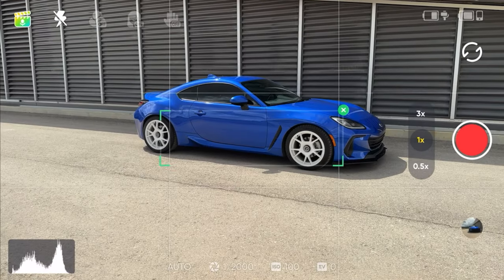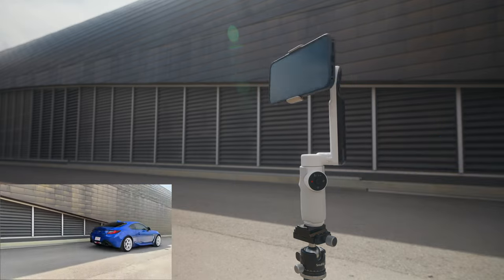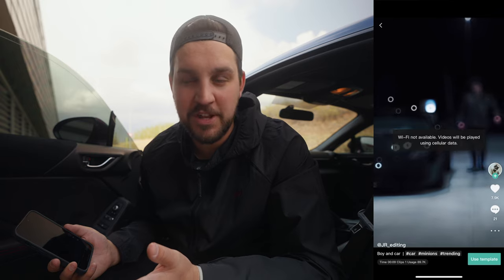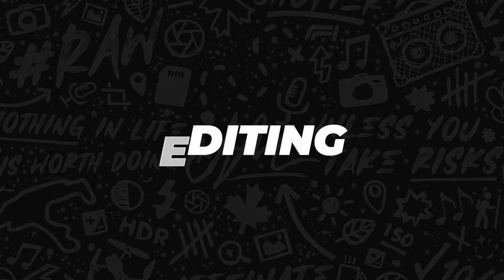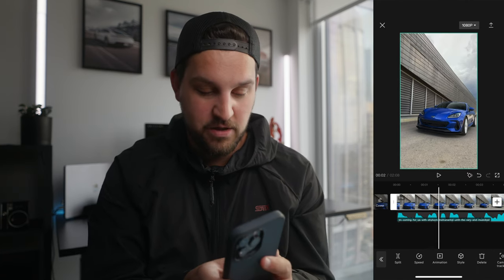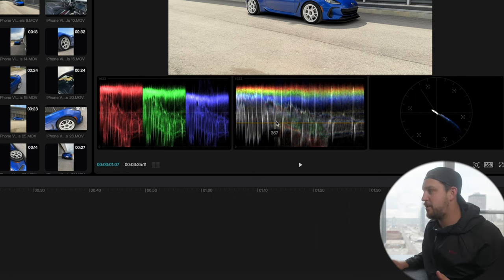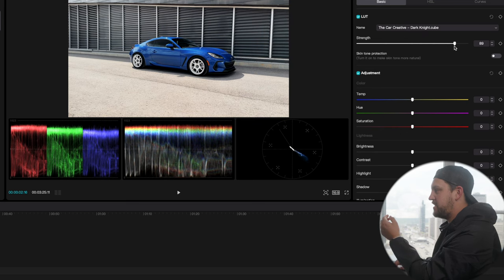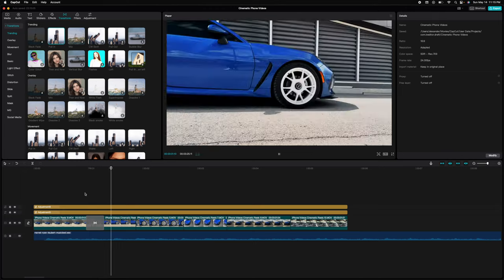How To Use CapCut For CINEMATIC CAR VIDEOS | POV Broll and Editing Tutorial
In this video, I'll guide you through the process of how I shoot cinematic car videos using POV Broll examples, and then how I effortlessly edit them with CapCut. I'll also go into the amazing features available on the desktop version, showcasing its user-friendly interface and advanced editing tools. Whether you're a beginner or a seasoned editor, this tutorial will empower you to create videos quickly and easily.

🔴 Insta360 Flow Gimbal
🔴 $20 Phone Tripod

0:00 Cinematic Car Videos with iPhone
0:40 Tips for Shooting Cinematic Broll
1:16 Get Better Gear for Better Footage
1:59 POV Broll and Video Capturing Ideas
4:11 Where to get Video Ideas For Reels
5:20 How to Edit Cinematic Car Videos in CapCut App
6:26 Pro Video Features on CapCut Desktop
8:38 Tips When Editing For Reels